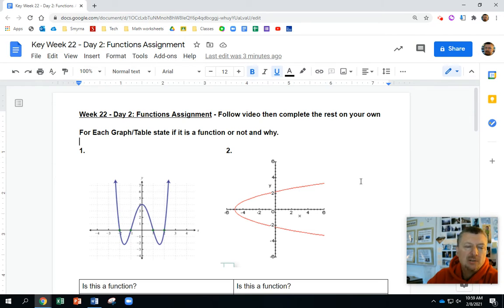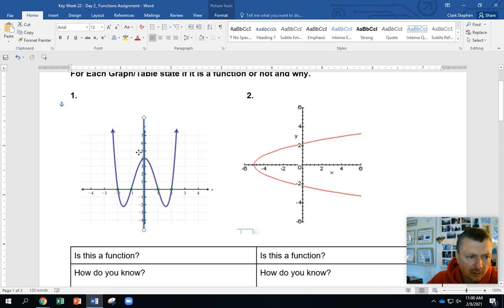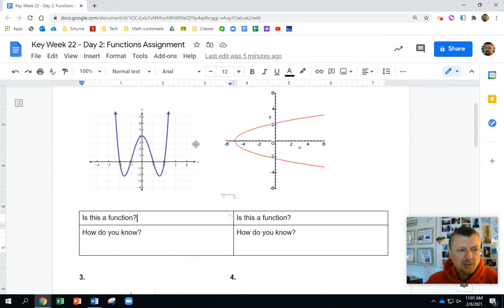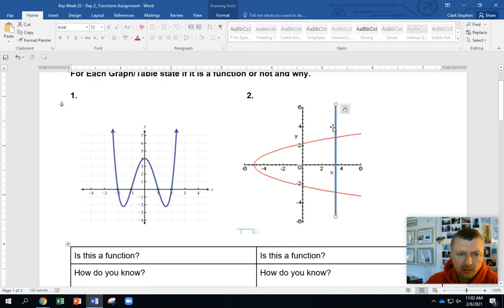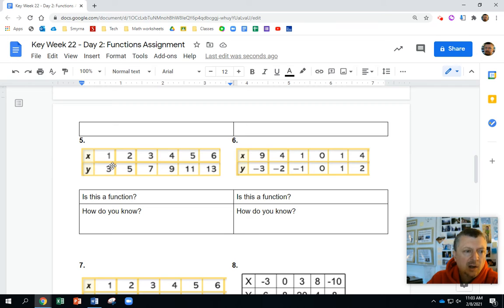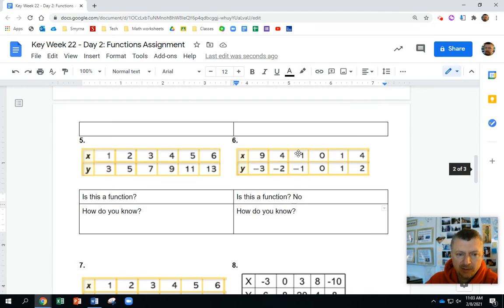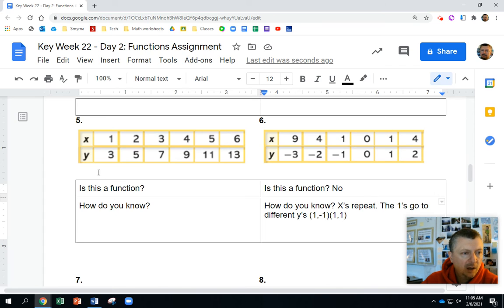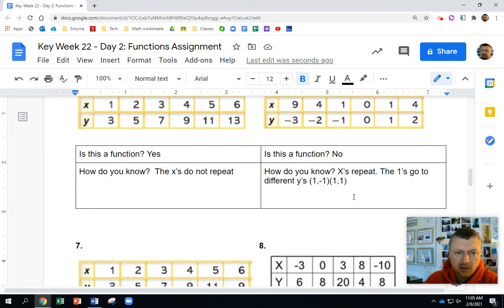Week 22 Day 2 Functions Video